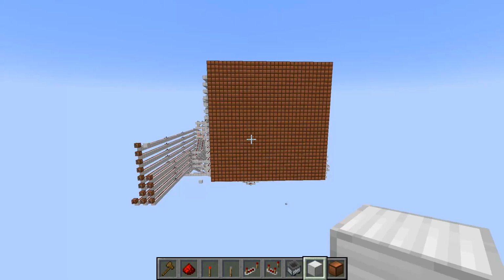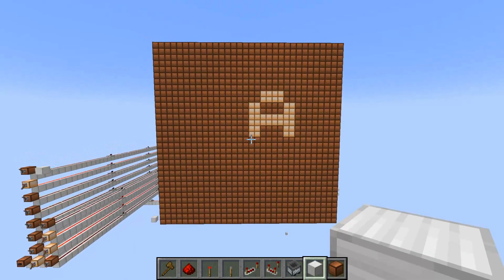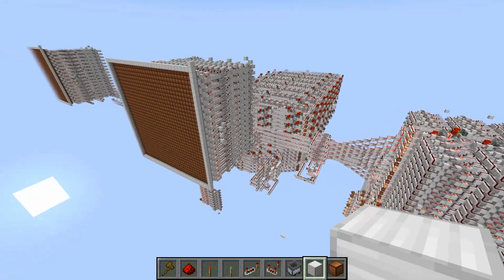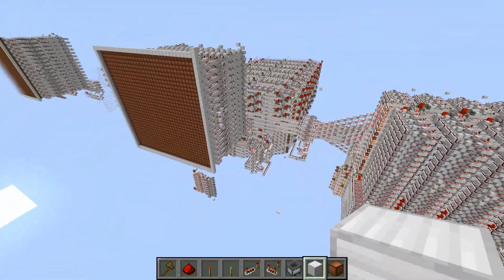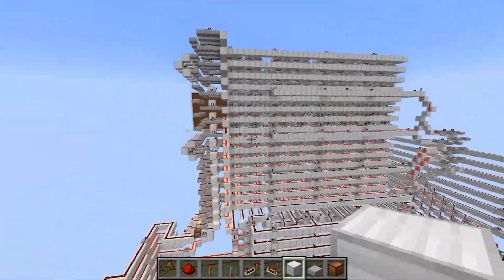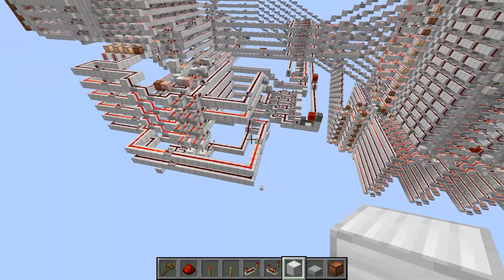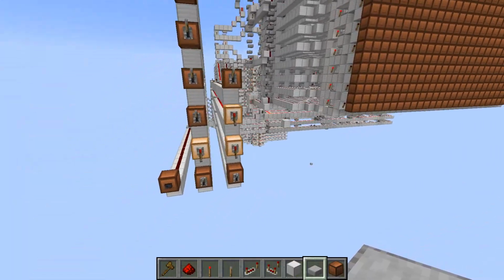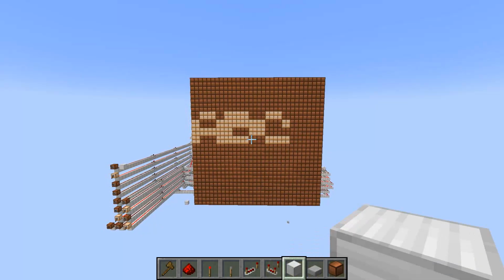Building a Screen with Minecraft Redstone